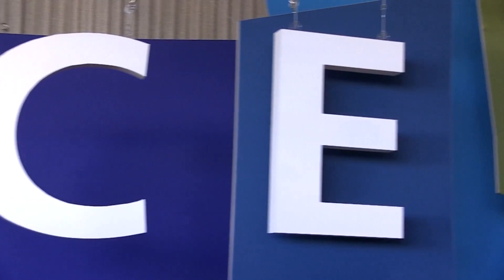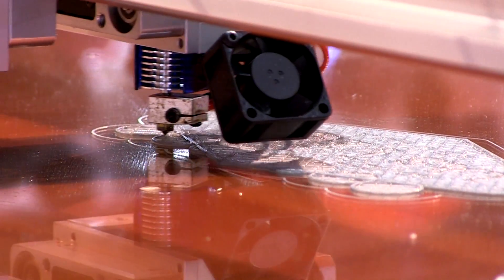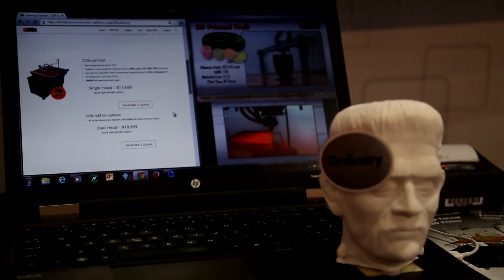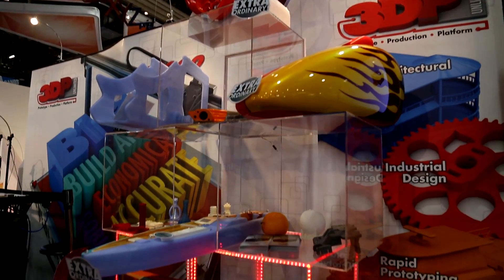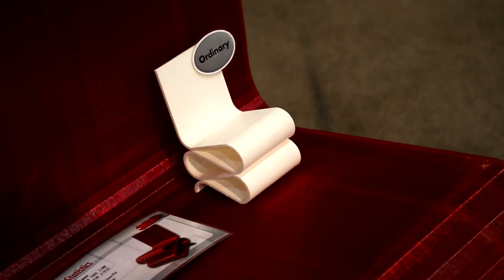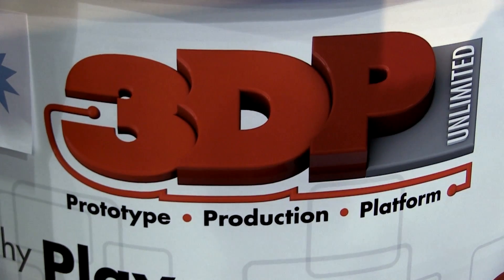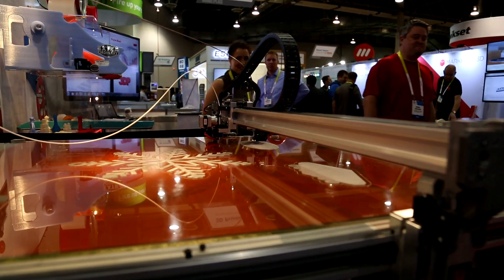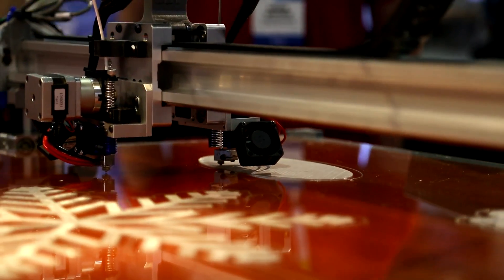Huge 3D Printing with 3DP Unlimited at CES 2015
3DP Unlimited made a splash with the introduction of their huge 1m x 1m x 0.5m build volume machine. TCT's Laura Griffiths talks to John Good on the show floor at the 2015 International CES.